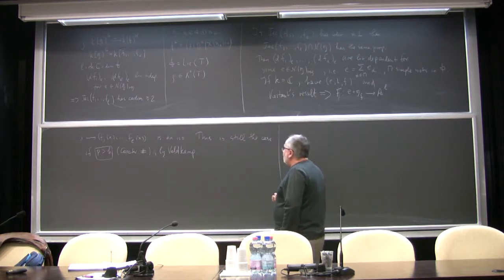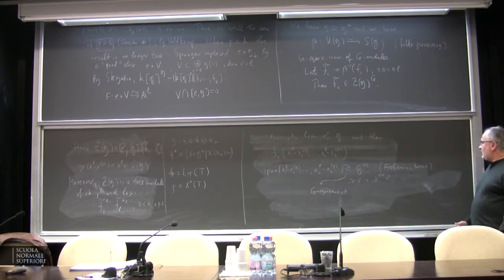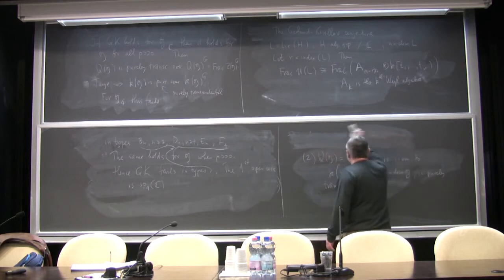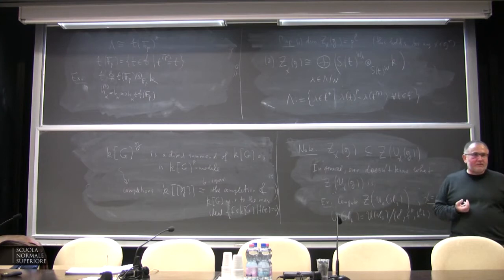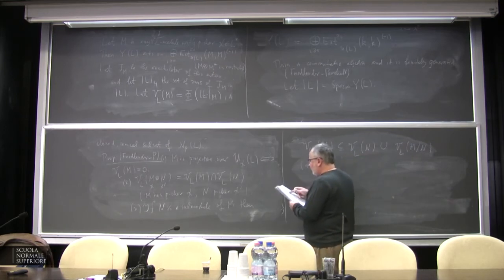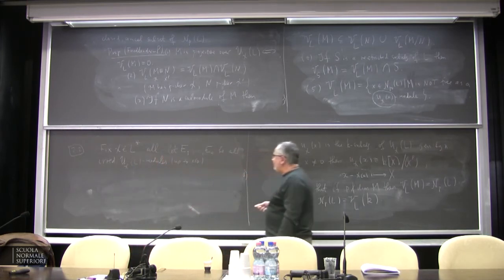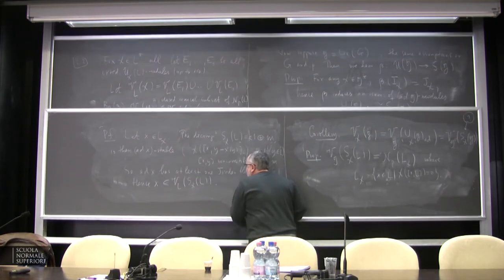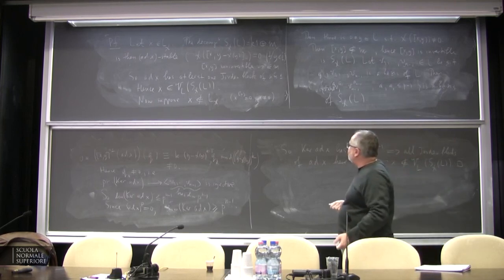Alexander Premet, Lecture III - 27 January 2015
Alexander Premet (University of Manchester) - Lecture II

Let G be a simple algebraic group over ℂ with Lie algebra 𝔤 and let e be a nilpotent element of 𝔤. The aim of this lecture course will be the interplay between finite dimensional irreducible representations of the finite W-algebra U(𝔤,e) and primitive ideals of the universal enveloping algebra U(𝔤) whose associate variety coincides with the Zariski closure of the adjoint G-orbit of e. Some applications to the representation theory of the modular counterpart of 𝔤 will also be discussed.